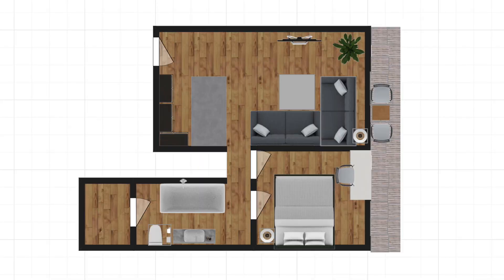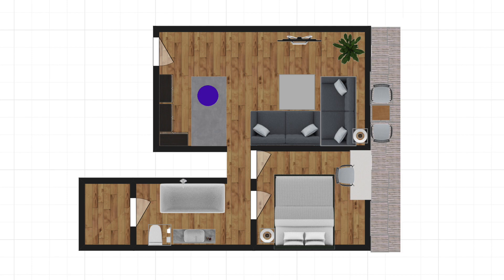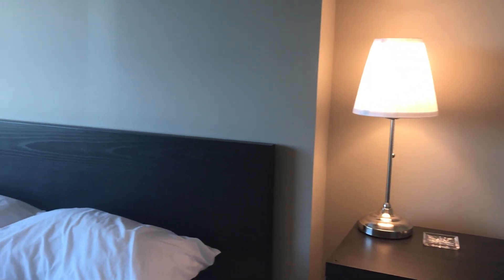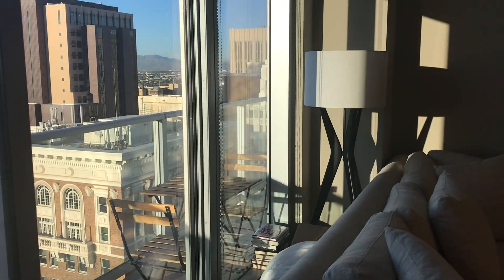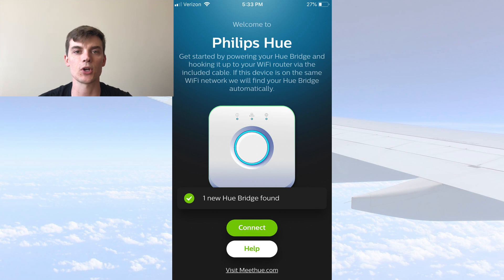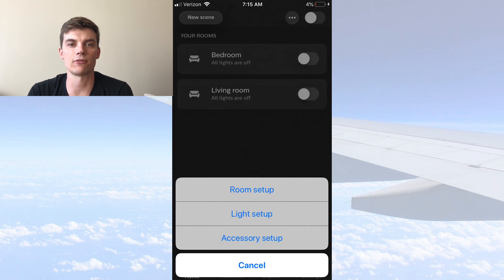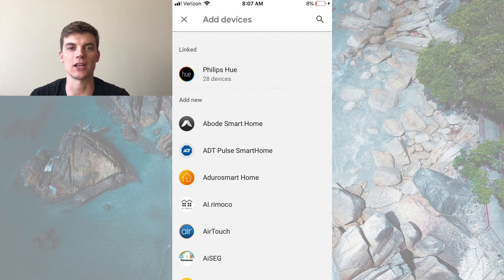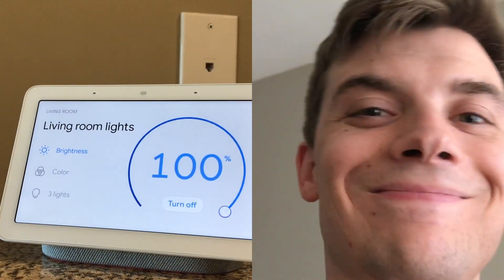HOW TO: Setup Google Home Hub w/ Philips Hue Lights | 2018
To skip to install instructions go to @1:15 on the video.
Hello! Thanks for tuning in and watching my first tech review. The Google Home Hub and Philips Hue Light integration ( buy it is really quite simple if you follow these instructions. I have really come to enjoy using voice commands to control my home lighting!

Suggested Hue lights (you need lights and the bridge for this to work)

Thanks, and speak to you all soon!
How and Why I linked Google Home Hub with Philips Hue Lights